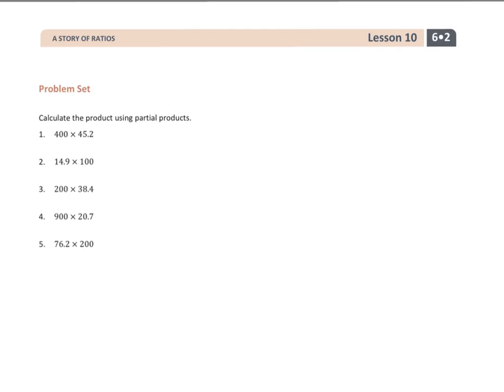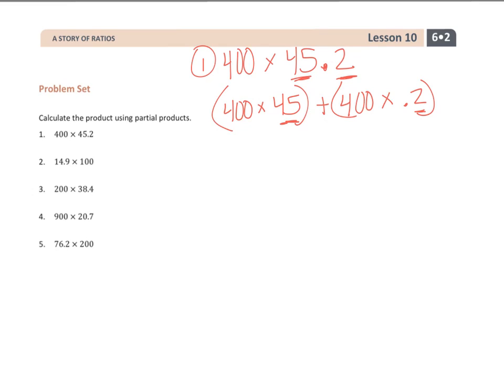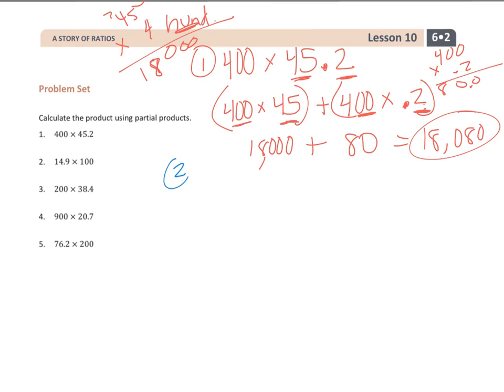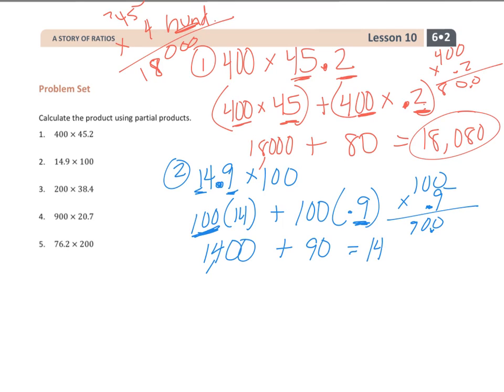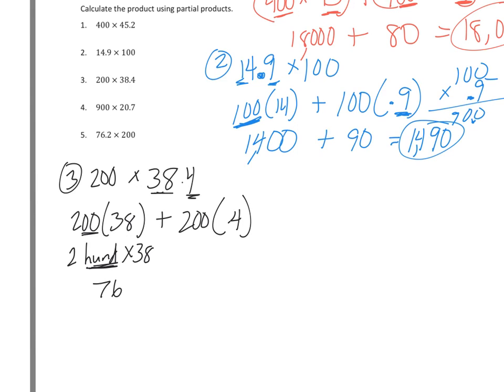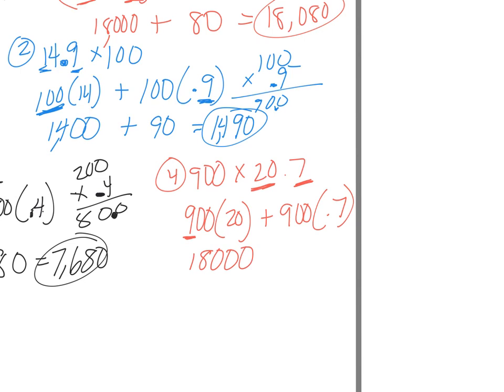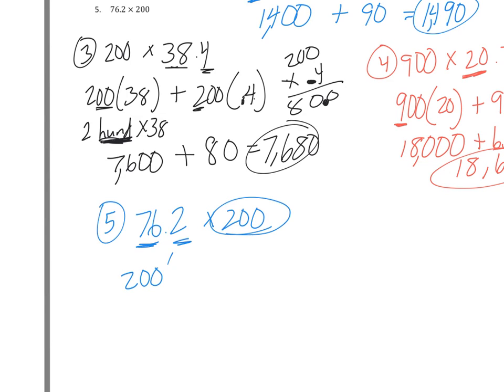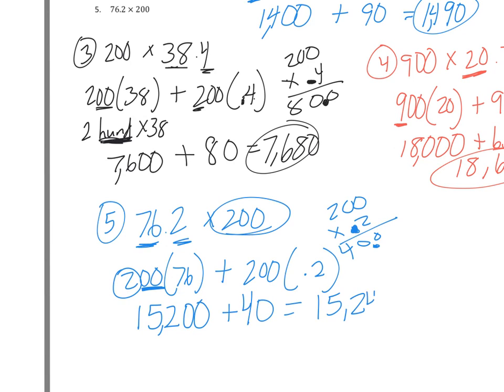6th grade Module 2 Lesson 10 PS